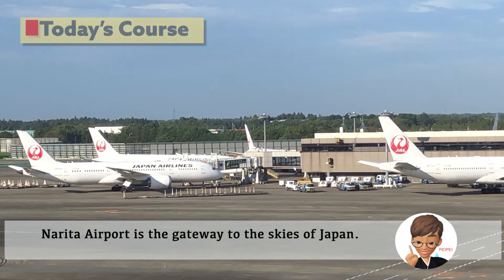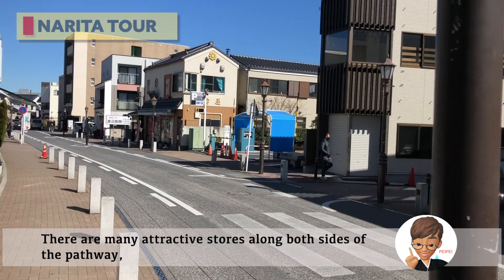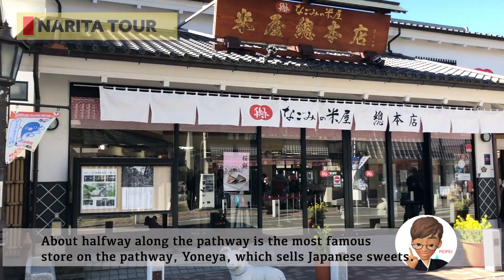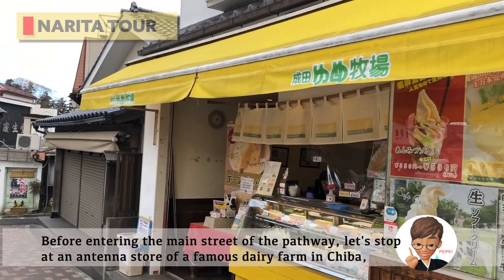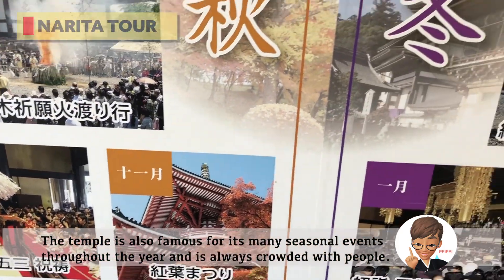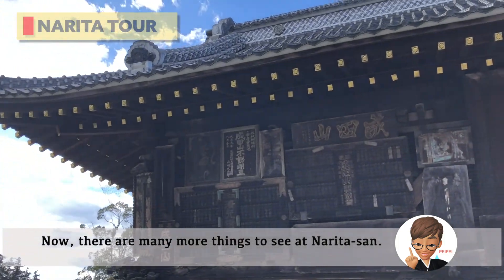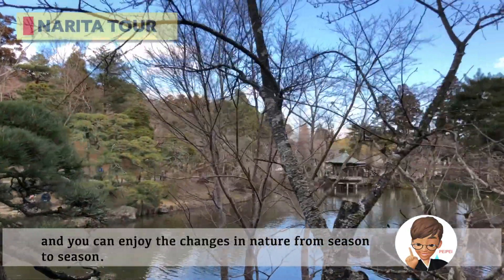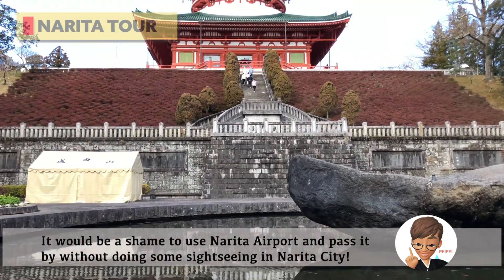★030−2★ 成田山新勝寺 NARITA Shinsho-ji Temple | DEEP TOKYO EXPLORER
In this tour, I will let you know that Narita Airport, Japan's air gateway, is not just a port of call, but also a more attractive place to stay. If you need to stay at Narita Airport, I highly recommend staying at an interesting hotel that was renovated from an old elementary school! And if you can take a little more time, why not take some time for sightseeing in Narita City? Why not visit Narita-san Shinsho-ji Temple, one of the most popular temples in Japan, and enjoy the delicious food along the approach?

Hey there, my name's PEIPEI, working at NARITA airport in Japan as a grand staff. My channel is to take up details information of each spots and shops introduced in the lonely planet TOKYO with some additional information that only native Japanese could have. And it will include extra content that is a useful Japanese lesson for foreign travelers.

 →Stay updated for my latest video via our Twitter!

■You can follow our exploring spots and shops on Google map and Goole earth whenever you want.
We also update some of the best sites which are not introduced in the lonely planet TOKYO on the map.